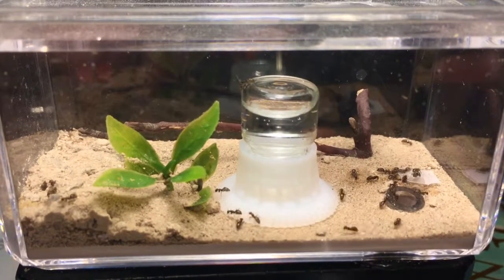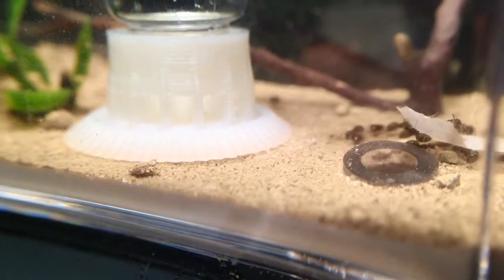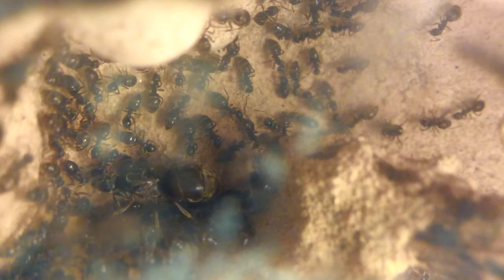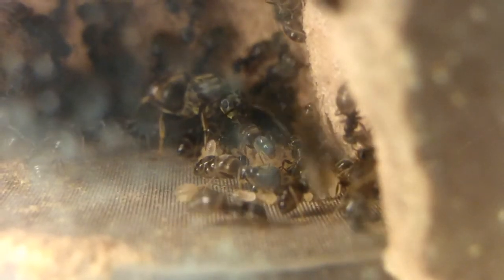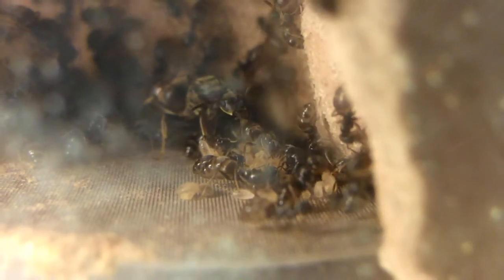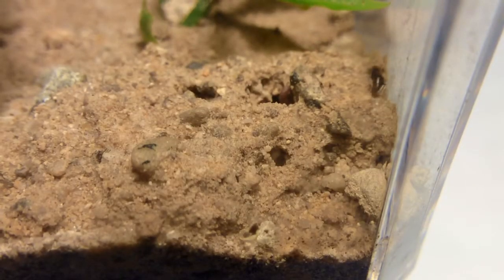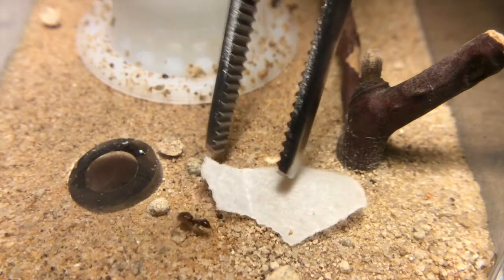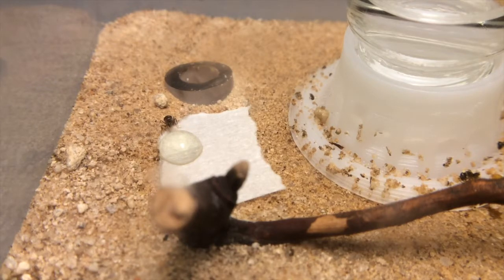Lasius Niger Colony (Update 13) - Early Awakening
After a few months of hibernating, the Lasius Niger Colony is finally out and about! Exploring their outworld, and foraging for food.

I took them out one month early, because I found that they were pretty active, and exploring when most ant species were hibernating. They were actually moving their larva into the outworld, because of the bare humidity levels in their nesting area. After finding this out, I re-filled their water tower, and back the larva goes.

That's all I got for this short update, but don't worry, I have big plans in the next video! ;D Cya in the next one friends.